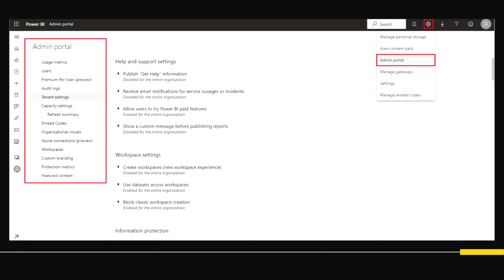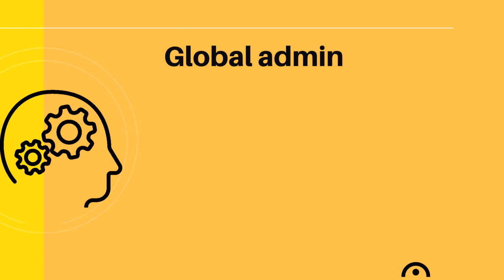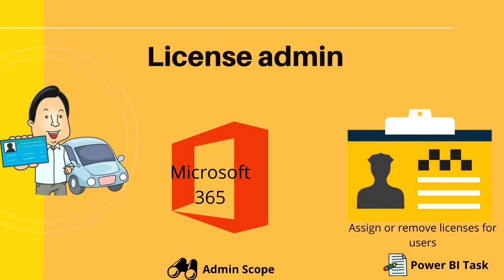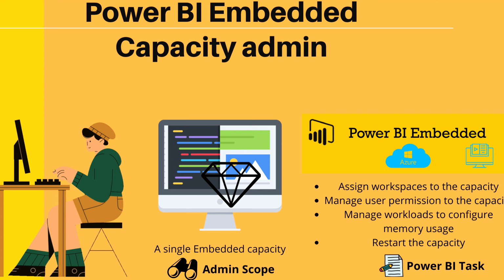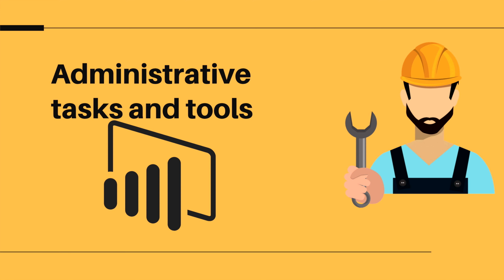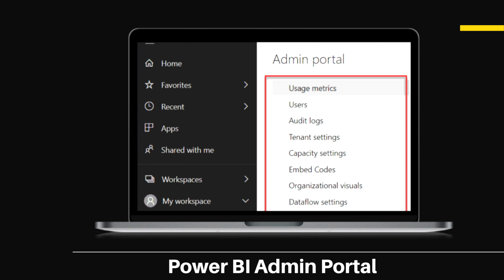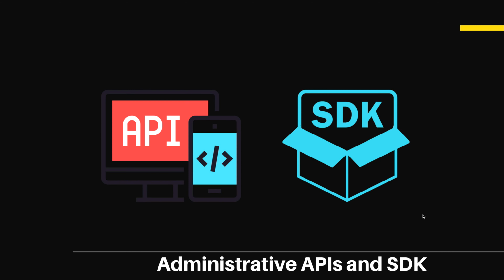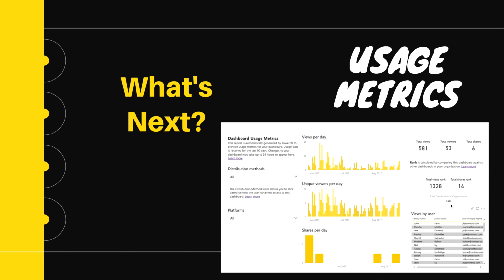What is Power BI administration? | Power BI Admin Tutorial | BI Consulting Pro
What is Power BI administration? | Power BI Admin Tutorial
In this video, I have explained Administrator roles related to Power BI and administrative tasks and tools.

Timeline:

00:00 - What is Power BI Administration?
01:28 - Administrator roles related to Power BI
06:00 - Administrative tasks and tools

Important Links